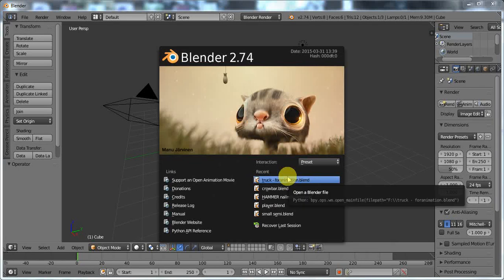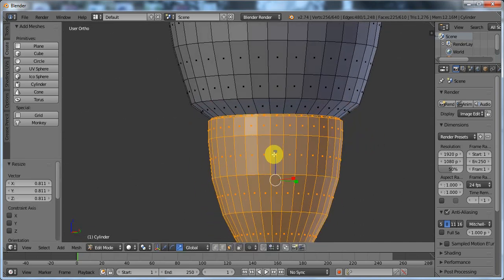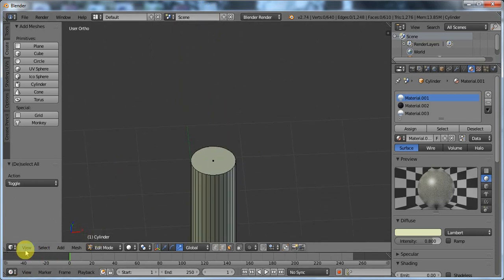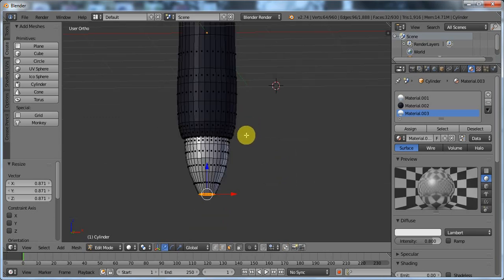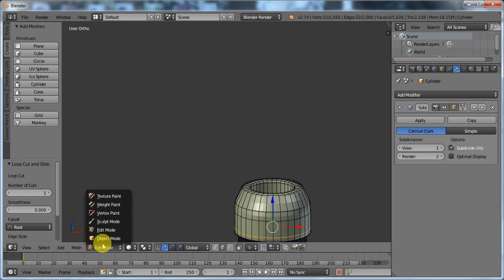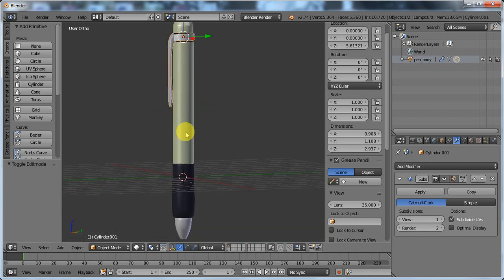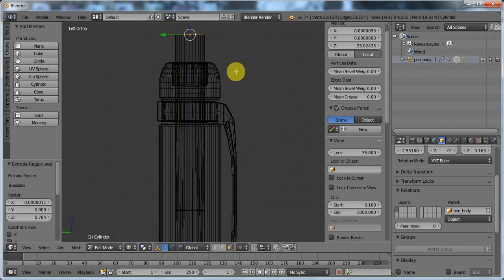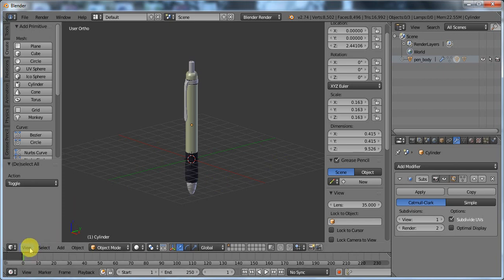Modeling a pen in blender - Channel art #1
Modeling a generic ball point pen in blender 2.74 as a part of the scene I plan to render and use as channel art. The commentry is a little lazy, sorry about that.